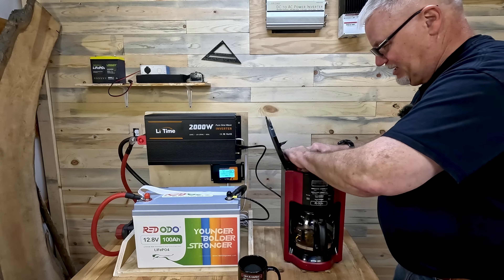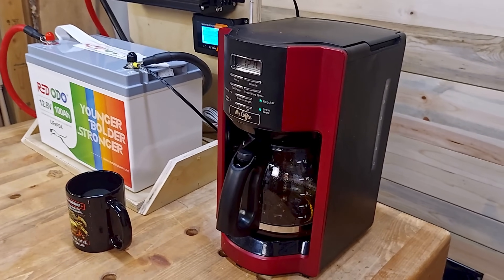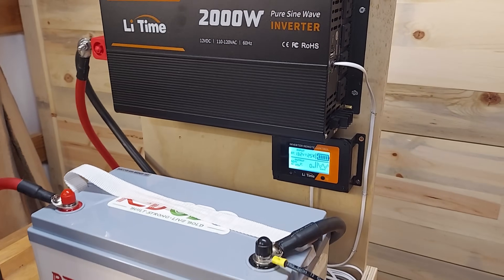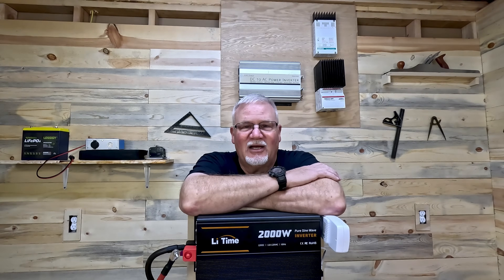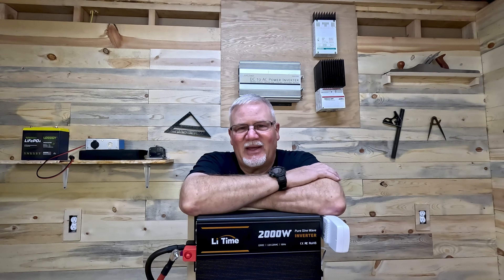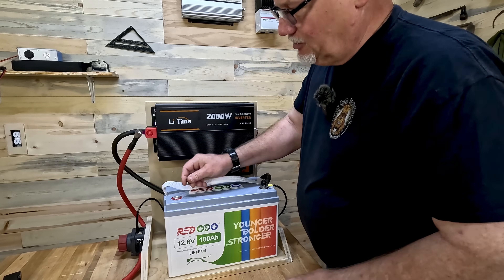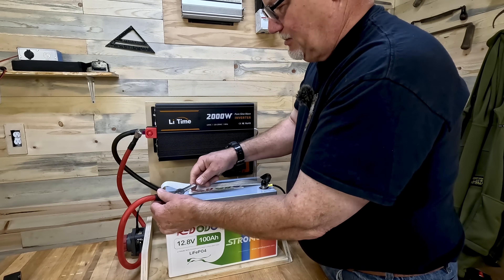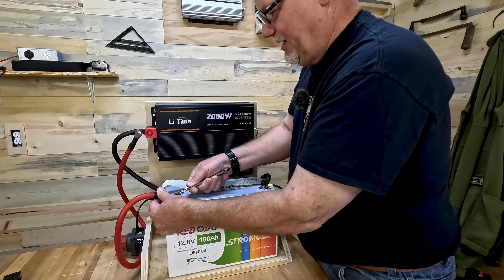🔋 How To Build A DIY Emergency Power Bank In 10 Minutes! ☕️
In this quick and easy tutorial, I’ll show you how to create your very own emergency power bank using a simple inverter and a battery. Whether you're preparing for a power outage or just want a portable power solution, this DIY project is perfect for you!

👉 What You’ll Learn:
- The materials needed for your DIY power bank
- Step-by-step instructions on connecting the inverter to the battery
- A live demonstration of using the power bank to brew a delicious cup of coffee!

🔗 Materials Used:
- Battery switch with Voltmeter
- 100Amp Fuse
- 250Amp breaker (that I will be using)
- 10Amp Battery Charger that works with 12v and 24v and LiFePo4's as well as FLA's and AGM's
- 12v 40Amp Fast Charger
That's it!